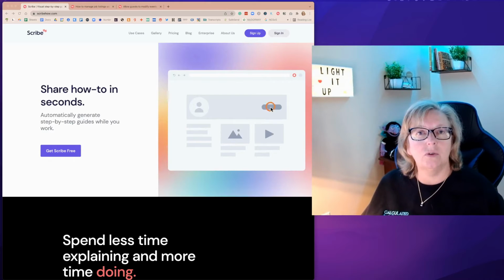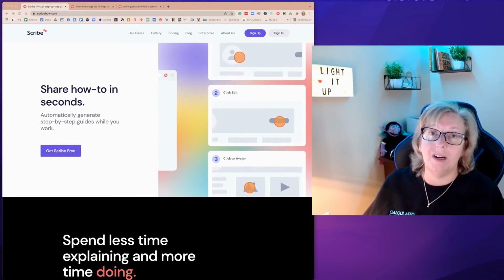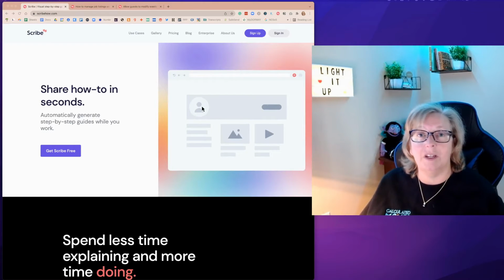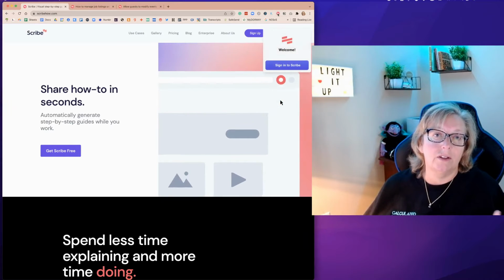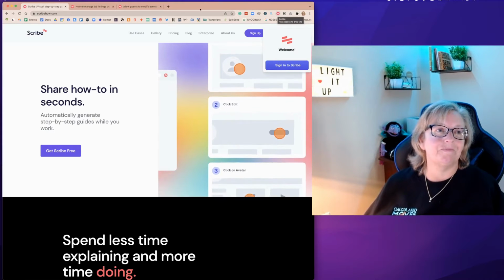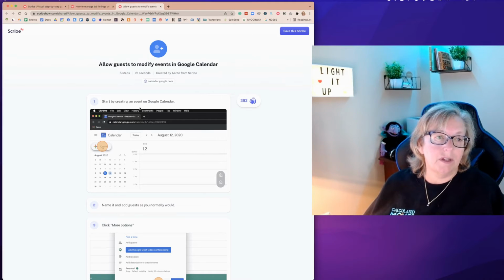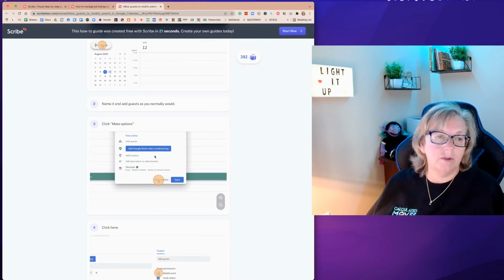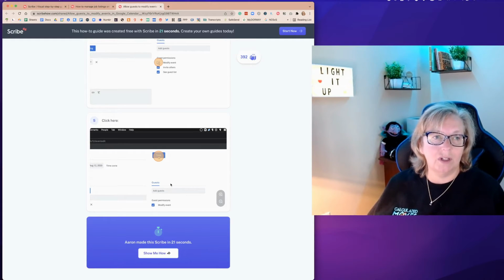Scribe - Create Visual Step by Step Guides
I'd like to share a fantastic tool with you that I discovered and believe will be useful in a variety of business and personal situations. Scribe is the name of the program, and the website is Scribehow.com. I'll include a link in the comments section below. So take a look at that.